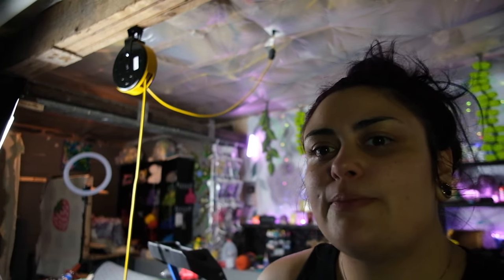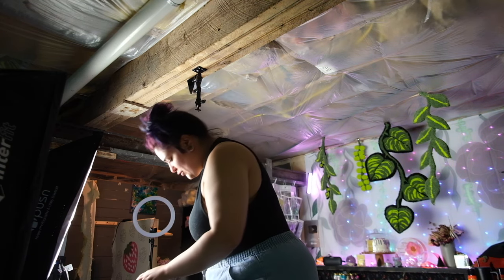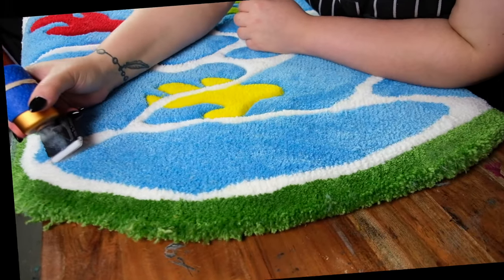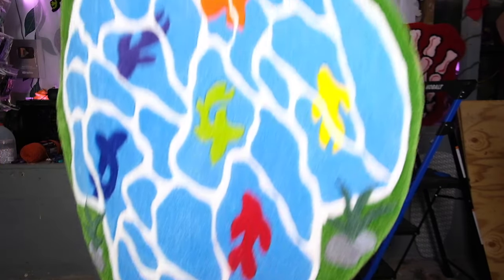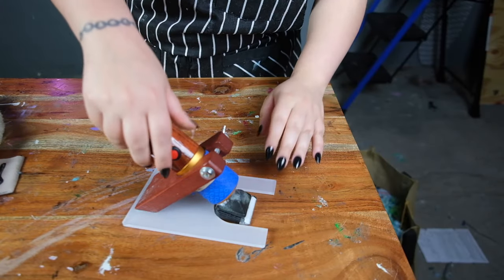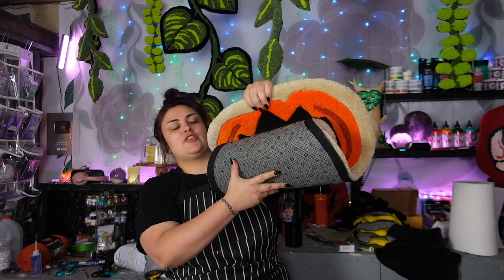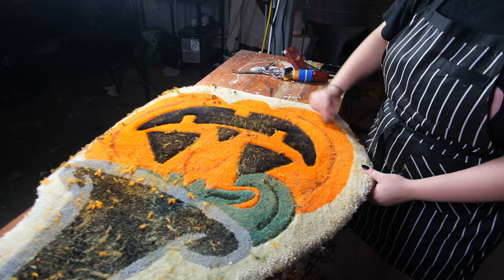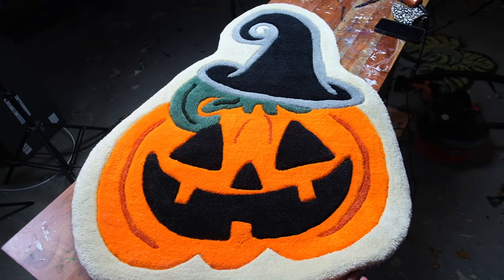Giving You an Aerial View ✈️ Sculpting & FINISHING ALL THE RUGS!! Super Satisfying ✨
Hey y'all!! I randomly decided to screw a camera mount to the ceiling so y'all could get a super cool view from above! I think this is going to be super cool for time lapses so I'm really happy I made myself finally do it haha We also started sculpting & carving all the rugs! I finished the baby rug & it came out SOO CUTE! We also literally finished all the rugs like... all of them haha there were only three but they're all sculpted & PERFECT!! ALSO THANK YOU FOR ALL THE SUGGESTIONS FOR THE GARLAND!! Y'all actually saved me haha

AMAZON SUPPLY LIST:

INTRO & OUTRO MADE BY ME 🤪

Graphics from
istock photo